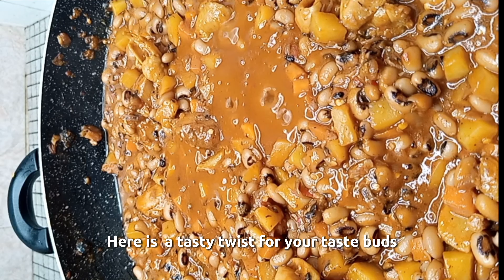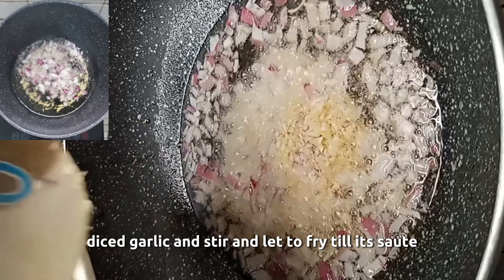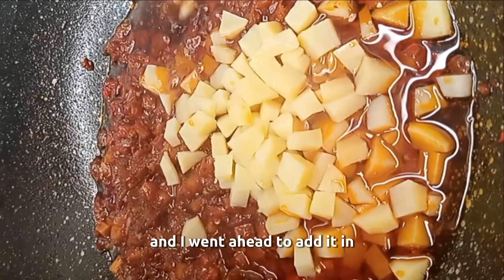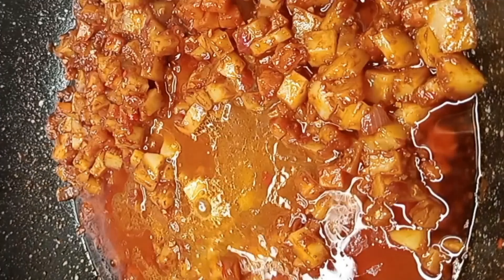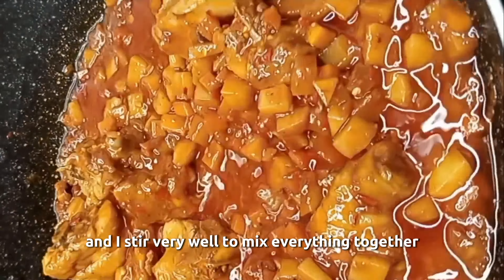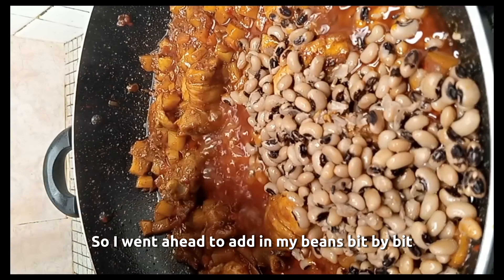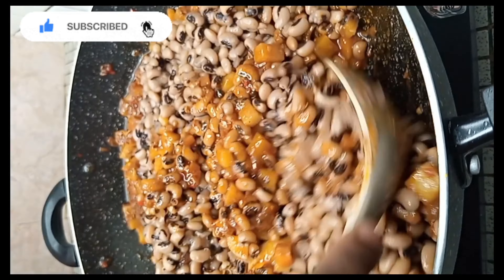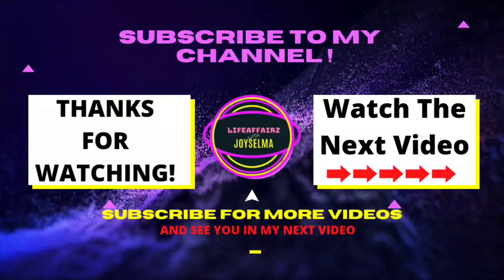IRRESISTIBLE BEANS AND POTATOES RECIPE- A Tasty Twist for Your Taste Buds!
Get ready to tantalize your taste buds with this mouthwatering easy recipe to make at home: Deliciously Easy Beans and Potatoes! Whether you're a seasoned chef, you love to cook and try new recipes for your family like I do, or  a kitchen newbie, this is a simple recipe that anyone can pull up. You should try it out it sure will  bring joy and satisfaction to your culinary adventures.

💟WATCH THIS VIDEOS TOO💟

Quick And Easy Delicious Okra Recipe| How To Make Yummy Okra Stew| Quick Soup For That Lazy Day

DIY | How To Wash Bitter Leaves To Get Rid Of The Bitterness & How To Store Leaves For Future Use.

NEW VIDEO UPLOAD

⏰ Most Wednesdays and Every Sunday ⏰ ________________________________________________________

Keep winning and living your best life ♥️
SEE YOU IN MY NEXT ONE!